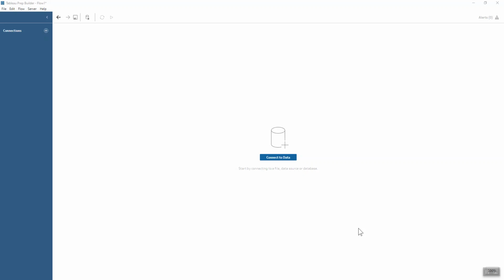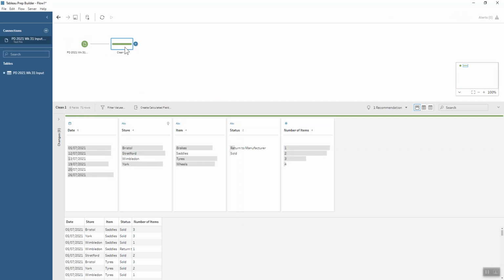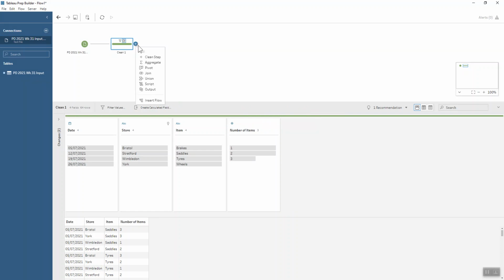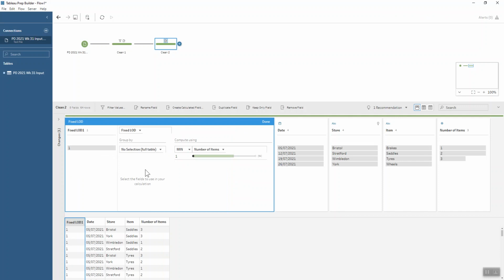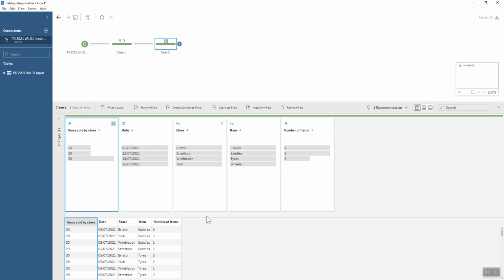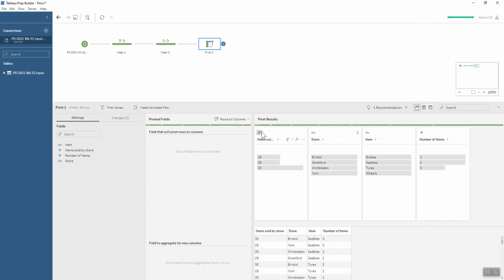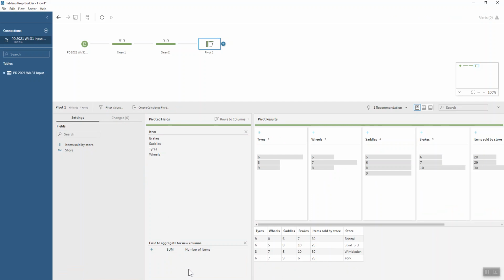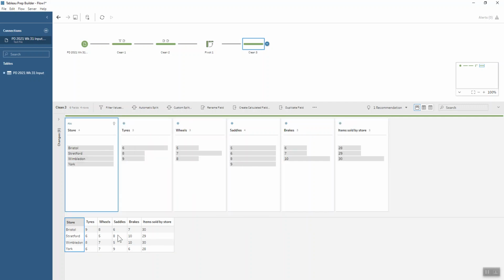Preppin' Data 2021: Week 31 Excelling in Prep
Pivots and LODs will help us transform our data into a pivot table this week.